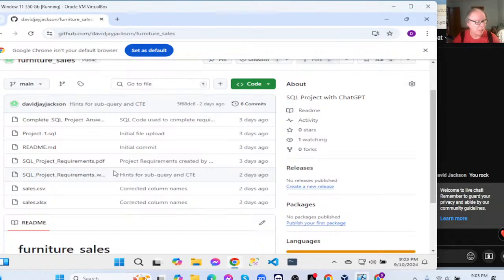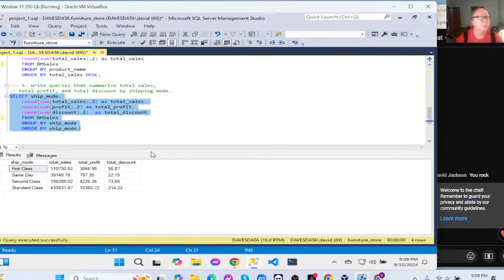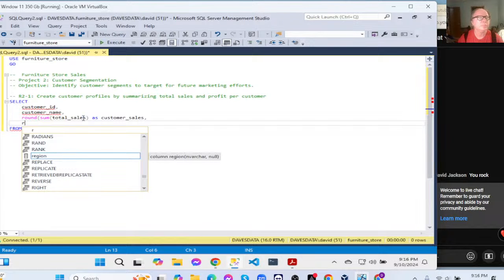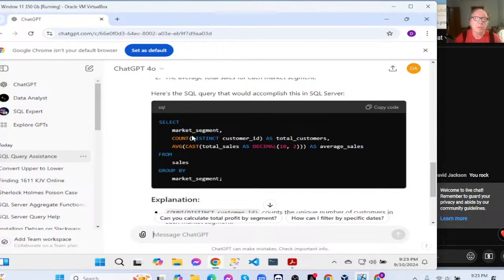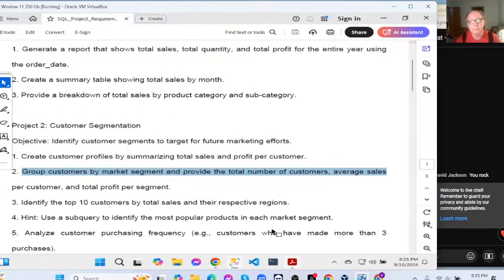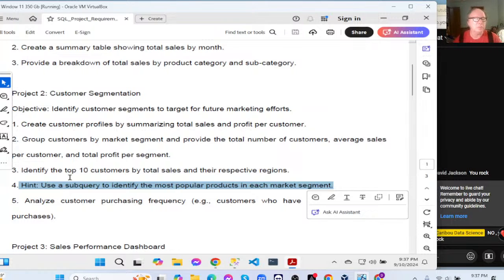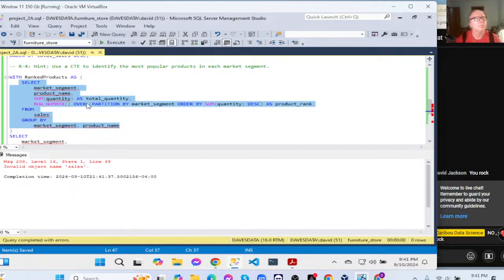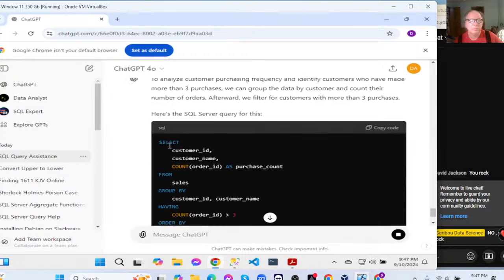SQL Server/ChatGPT: Customer Segmentation Analysis (Project 2)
IIn Project 2 we use SQL Server to  analyze Customer Segmentation.